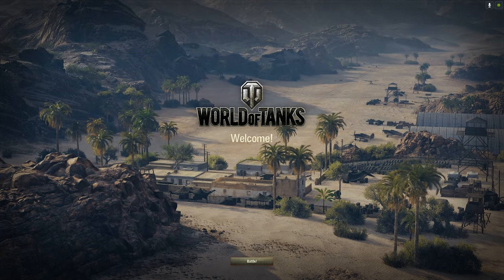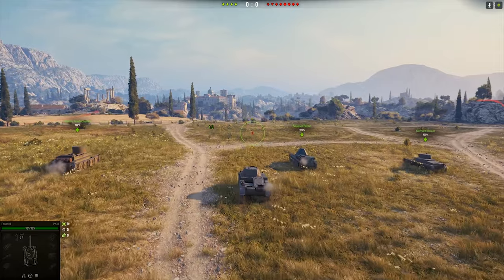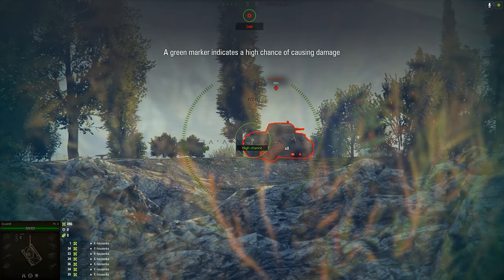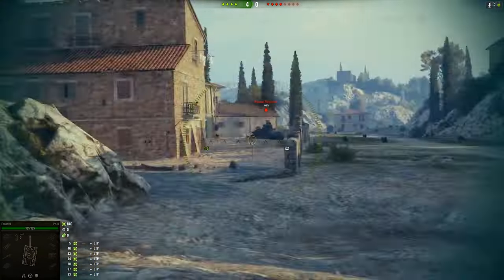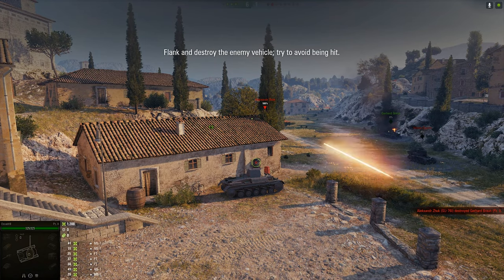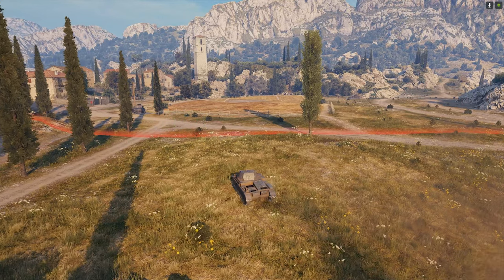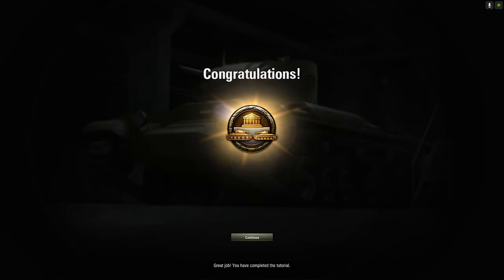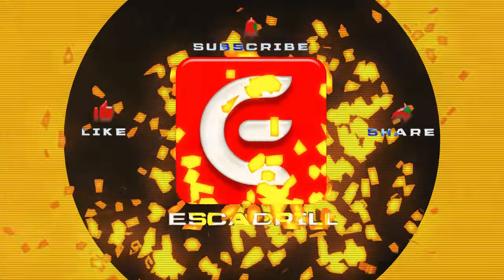Boot Camp Walkthrough - World of Tanks 4K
Boot Camp, an interactive system of tips and tutorials for newcomers and battle-hardened tankers alike. It offers a step-by-step crash course on game basics, from the Garage interface through to combat tactics and maneuvers. So if you’ve been waiting for a chance to play with more friends, now’s the moment to get them on board!